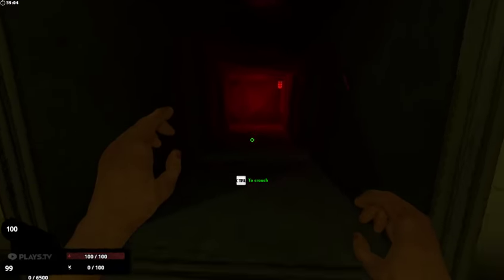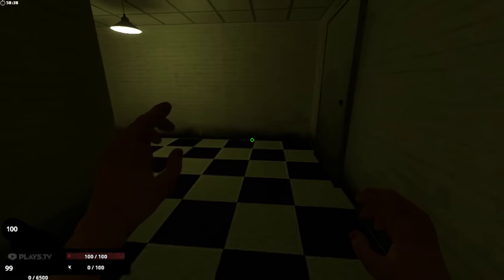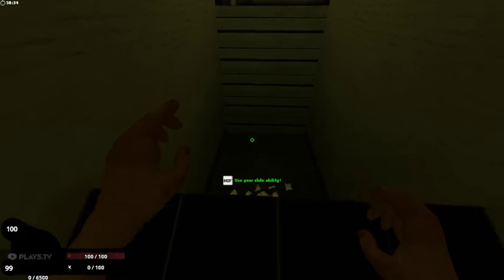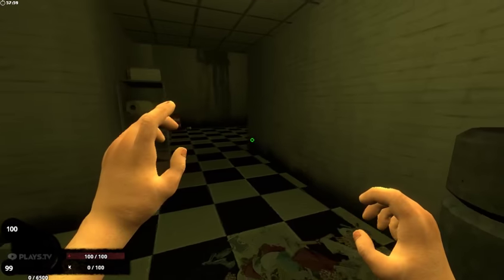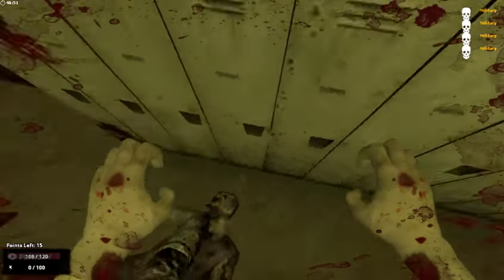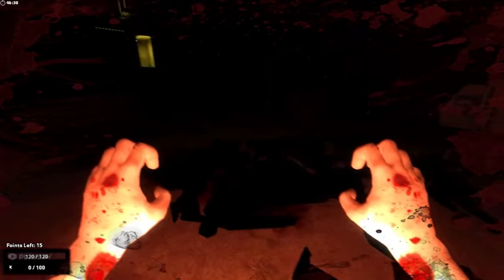Brainbread 2 - Noob camp achivement.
Sometimes the Tutorial is the most fun part of a game. Sometimes you even learn something new doing it. The effect though might varry.